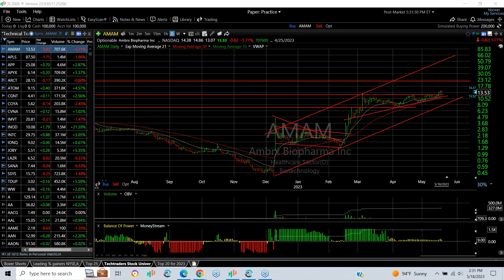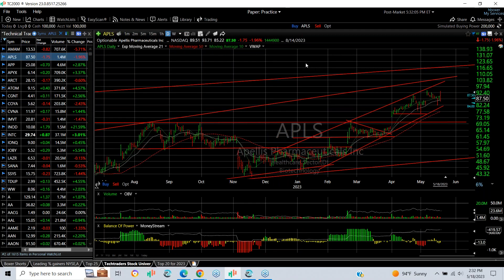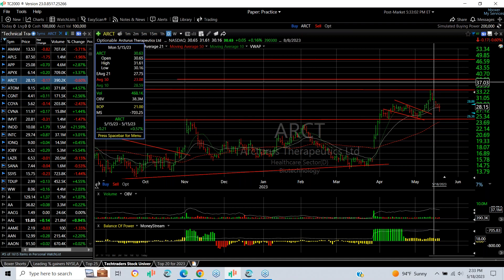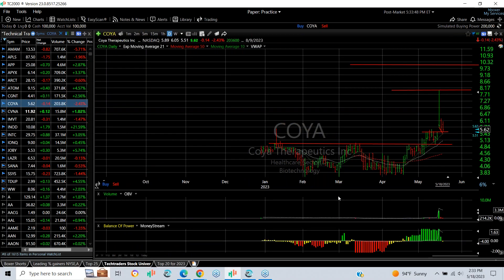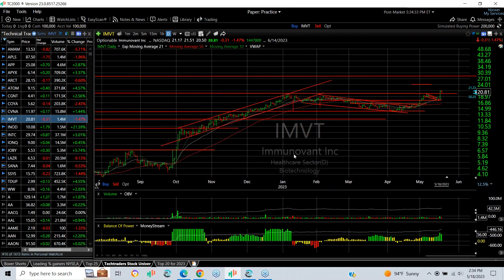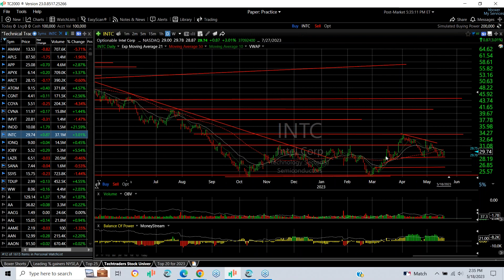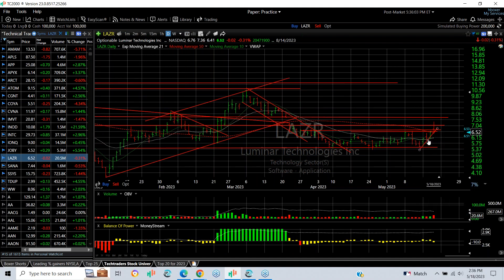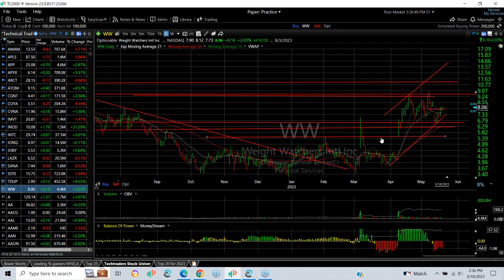SWING TRADE REVIEW FOR 5/18/23 HIGHLIGHTS APP, ATOM, INOD, INTC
2023/05/18 – Thursday Swing Trade Review by Harry Boxer, TheTechTrader.com

As we do every Thursday, we will take a look at the swing trades that are still active.

Applovin Corp. (APP) exploded out of a base on a breakaway gap, formed a wedge, and I put a swing on it. It’s still pushing forward having moved up 70 cents, or 3%, to 25.08, on 4.6 million shares traded on Thursday. My target now is around 29.

Atomera Incorporated (ATOM) exploded near the end of April, the swing took it to the target zone, it backed off, held the moving average, and on Thursday, it snapped back again, moving up 40 cents, or 4.5%, to 9.15, on 371.8K shares traded. It looks to me like the bottom is at the breakaway gap, and the next targets are 10 3/4 and 12.

Innodata Inc. (INOD) broke out in March, pulled back, wedged, made higher highs, pulled back one more time, and on Thursday it spiked 1.79, or 21.5%, to 10.08, on 1.5 million shares traded. It went from 8.00 to 10:29.  That was a big day for this stock. I think it’s going to extend to around 11 dollars at the top of the channel.
Intel Corporation (INTC) had a base breakout in March, we put a swing on it, it pulled back and formed a wedge or coil. At this point, this stock is getting narrow and quiet, but it did move up 87 cents on Thursday, or 3%, to 29.74, on 37.1 million shares traded. Hopefully, it will hold the 28 area, which is your stop. Targets are 34 and 37.

Timecodes
0:00 INTRO
0:16 AMAM
0:38 APLS
1:01 APP
1:13 APYX
1:29 ARCT
1:43 ATOM
2:02 CGNT
2:19 COYA
2:48 CVNA
3:04 IMVT
3:22 INOD
3:41 INTC
3:57 IONQ
4:13 JOBY
4:26 LAZR
4:42 SANA
4:57 SSYS
5:05 TDUP
5:21 WW